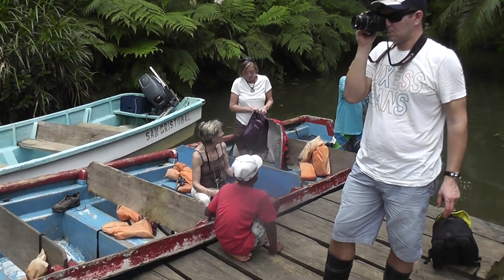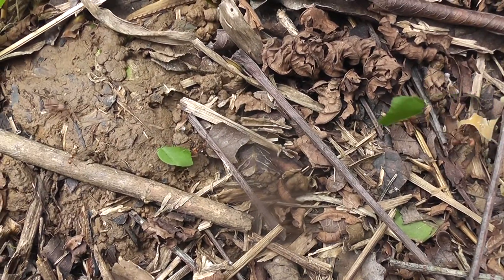10. Nature Hike. Bocas Del Toro, Panama.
Mangroves. Bat Cave. Sloths. Orange frogs. Cayman.